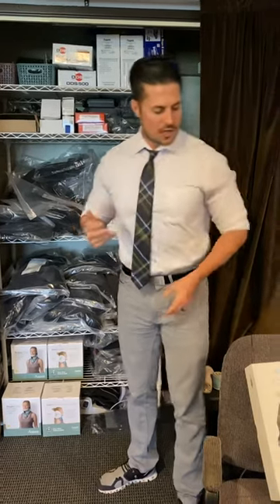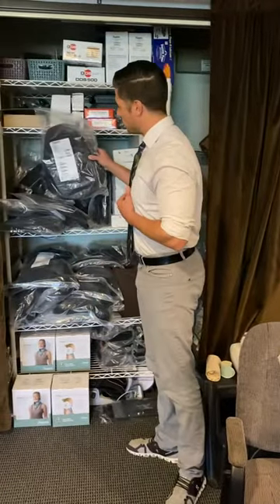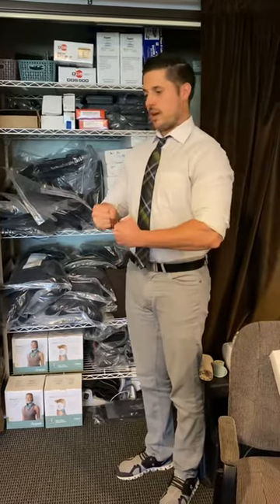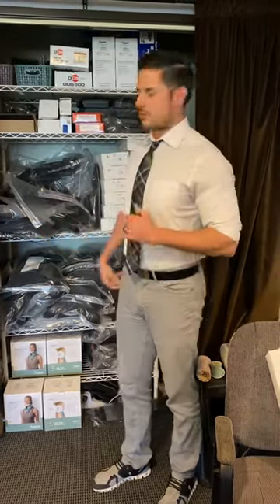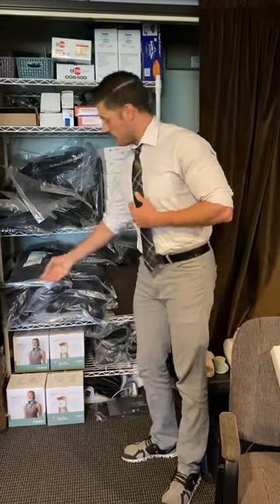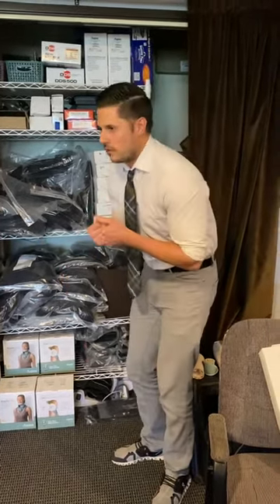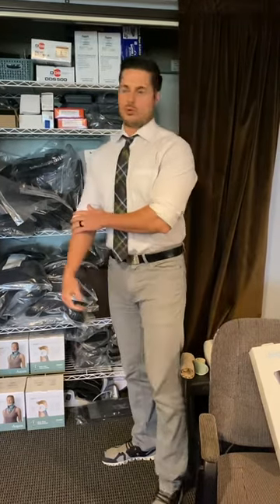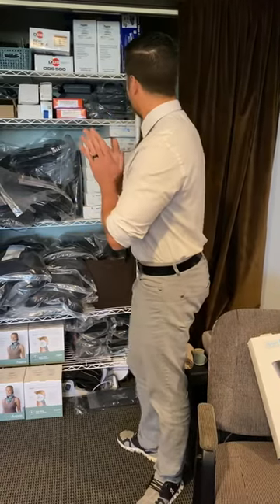Can knee, back, or neck braces help for my pain?